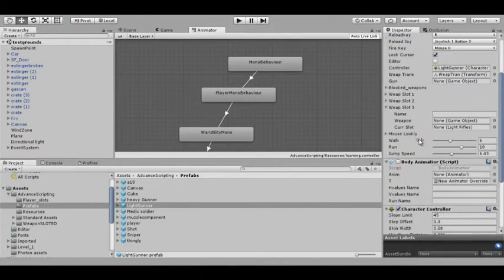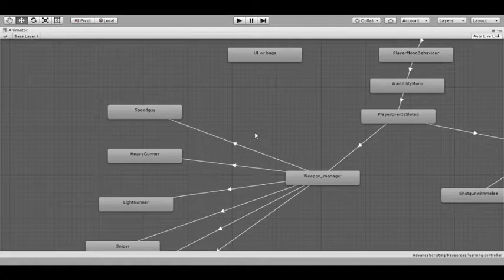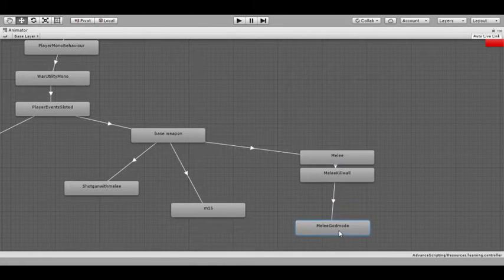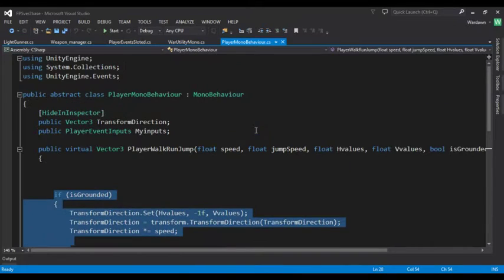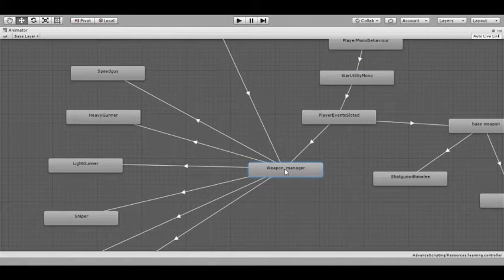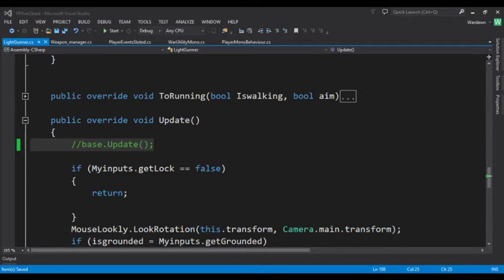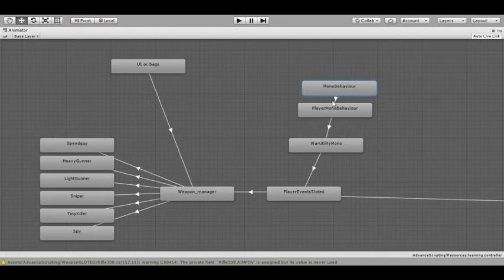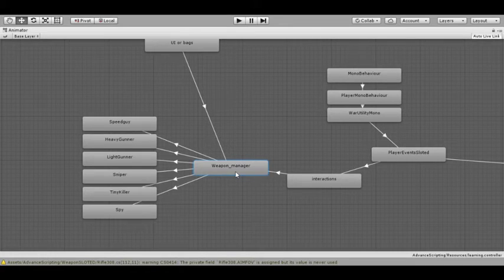Unity 3d Make a Game FPS (Code Changes) Not For Beginners!!